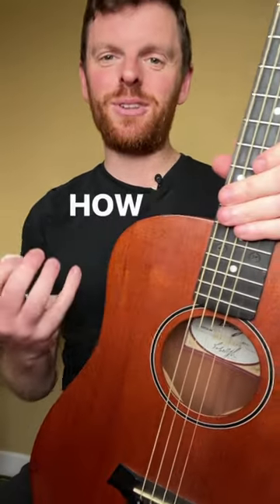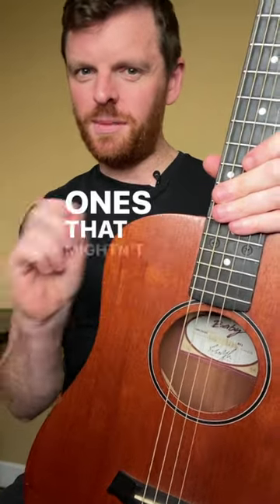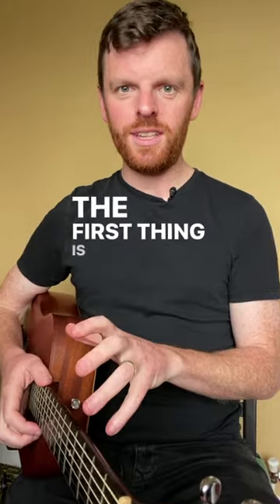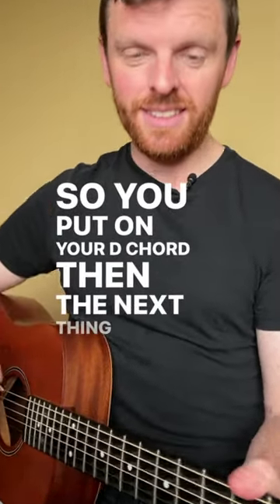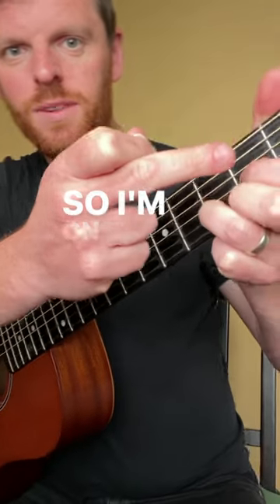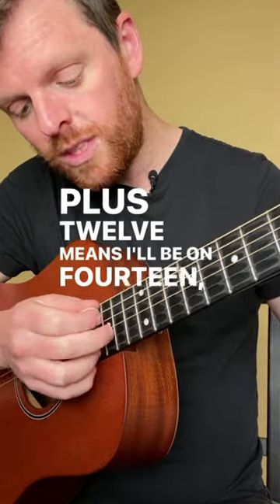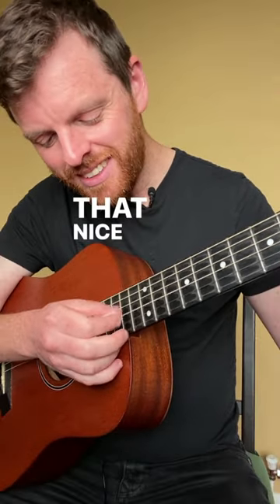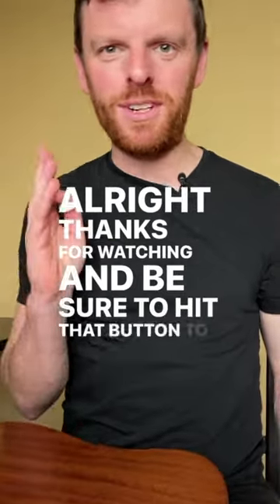Turn your guitar into a HARP.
What do a guitar and harp have in common? They're both made out of wood and strings.

1. Hit "like" below the video